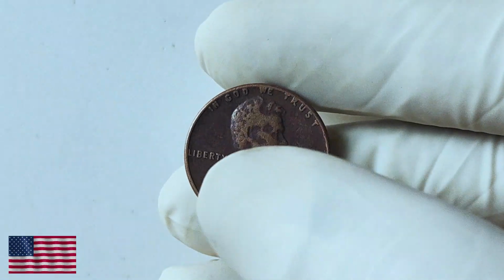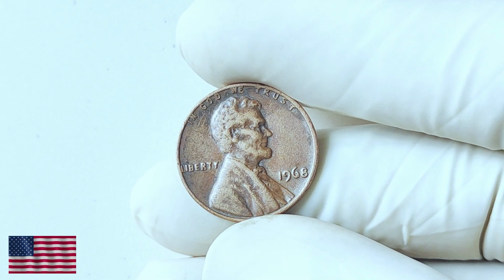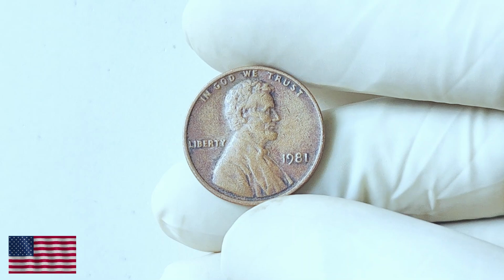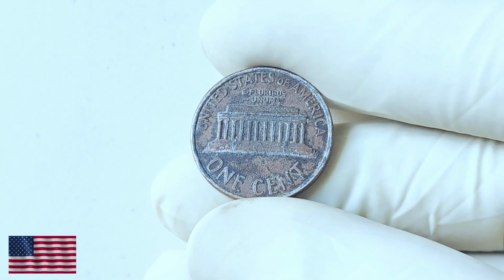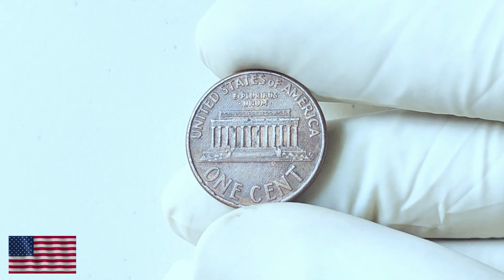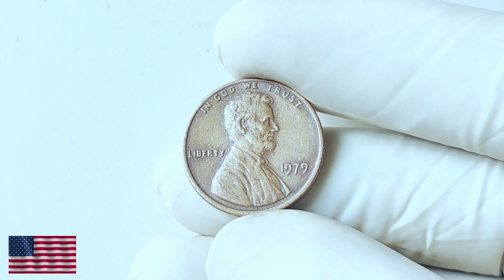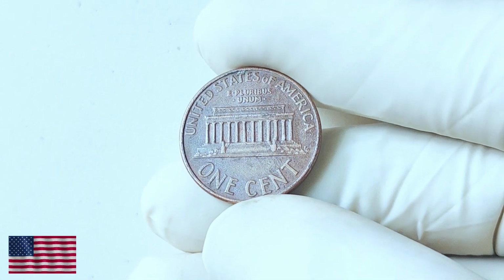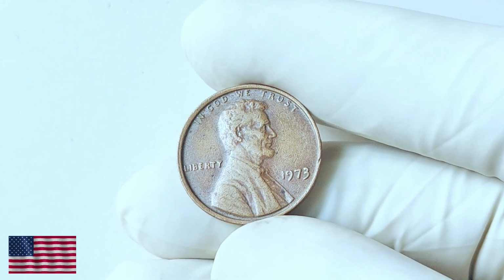Hidden Symbols on Lincoln Pennies That Could Make You Rich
Rare Coins Treasures Ever wondered what secrets are hiding in your spare change?
In this video, we uncover the hidden symbols, mystical markings, and untold stories behind US coins that most people never notice. From ancient inspirations to secret societies, the history in your pocket is wilder than you think!
The meaning behind the eye on the dollar
Strange symbols on pennies, nickels, dimes & quarters
Hidden messages from America's past
Coin design secrets most people overlook
Hidden symbols on Lincoln pennies

Rare Lincoln penny symbols

Secret markings on pennies

Valuable Lincoln penny errors

Rare penny worth thousands

Lincoln penny hidden features

How to find valuable pennies

Hidden messages on coins

Penny errors worth money
Pennies that can make you rich

Coins that are worth a fortune

Penny coin worth big money

Sell rare coins for cash

Hidden coin value guide

Million dollar penny find

Valuable coins in pocket change

Cash in your old coins

How to sell rare pennies

Turn coins into cash
Did you know this about Lincoln pennies?

Shocking penny discoveries

What’s hiding on your pennies?

Penny secrets revealed

This penny mistake is worth money

You might have this rare penny

Coin collector secrets

Little-known coin errors

Find this coin in your change

Hidden detail most people miss